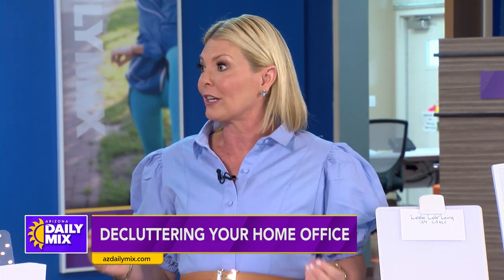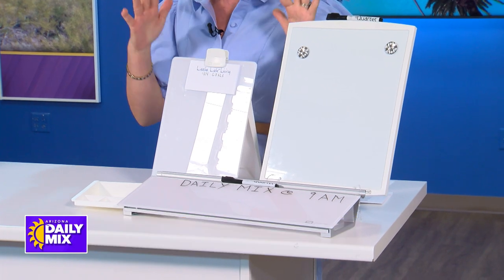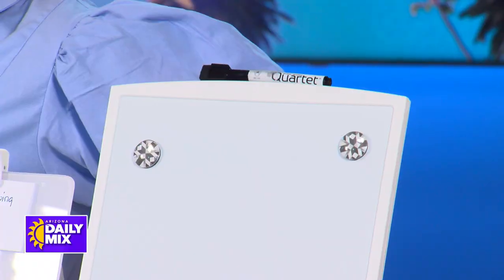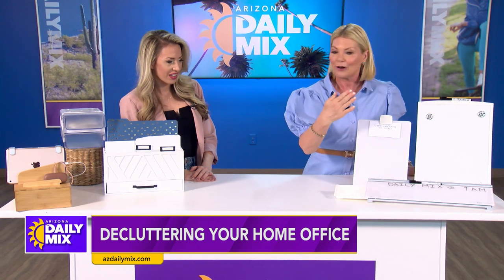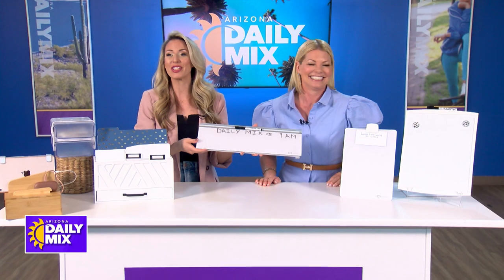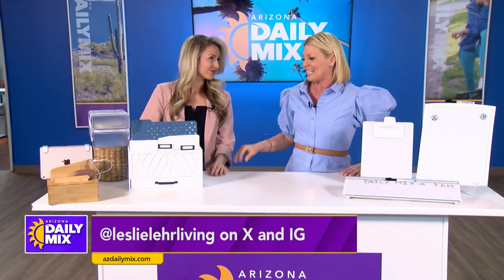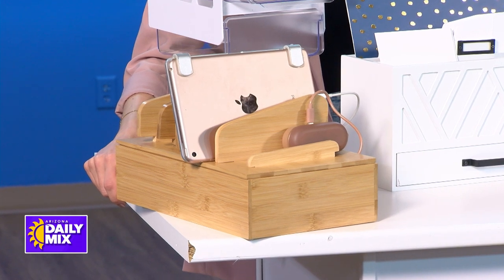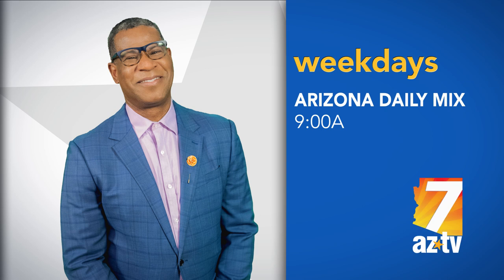Tips to Declutter Your Home Office With Style and Function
Leslie Lehr is a Lifestyle, Organizing, & Entertaining Expert with a passion to help you live your best life with Les(s).
Leslie shares lifestyle tips, effortless entertaining ideas, inspiring decor details, DIY, organizing solutions, how to create beautiful aesthetics, best practices, how to mix “high” and “low” and guides to achieve an elevated style at an affordable price.